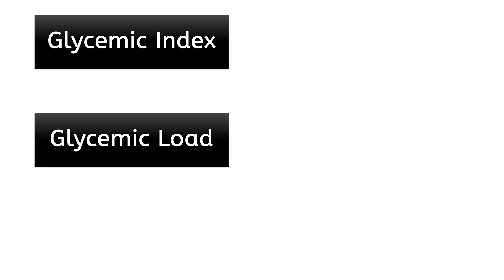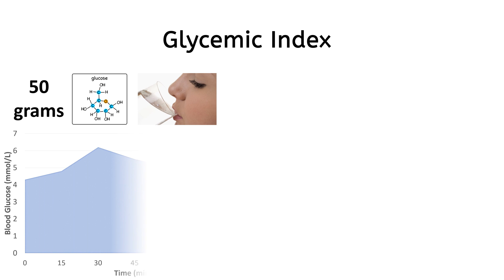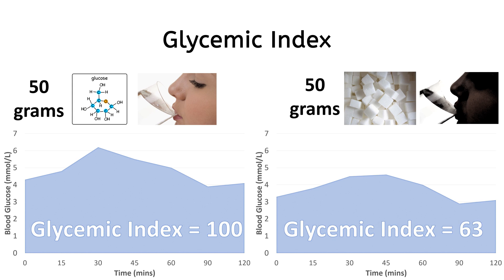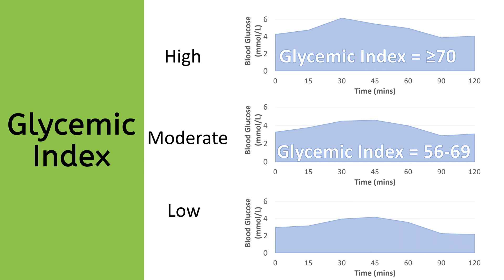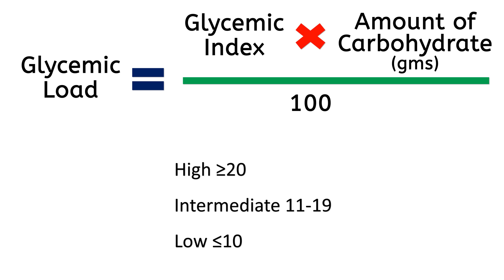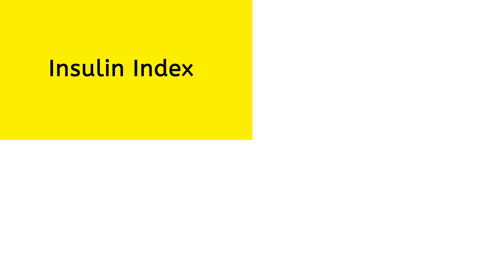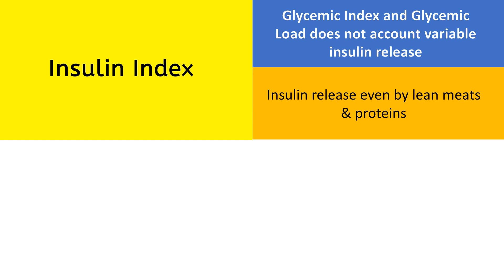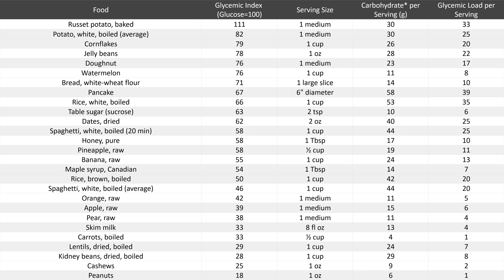Glycemic index, Glycemic Load & Insulin Index: Basics & Food Values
Learn about basics of Glycemic index, Glycemic Load & Insulin Index.
How blood glucose levels can give Glycemic index, carbohydrate content give Glycemic load and insulin release give insulin index.